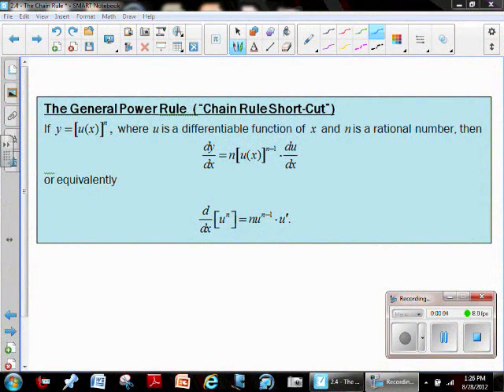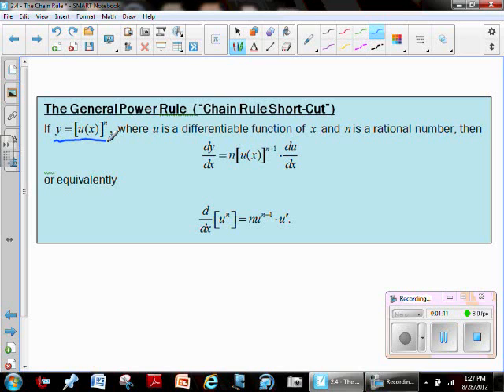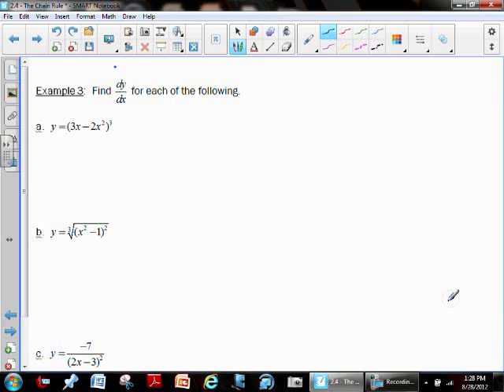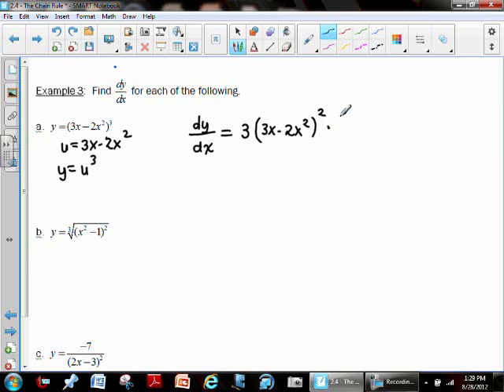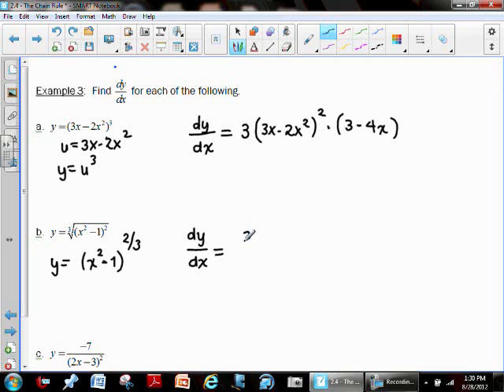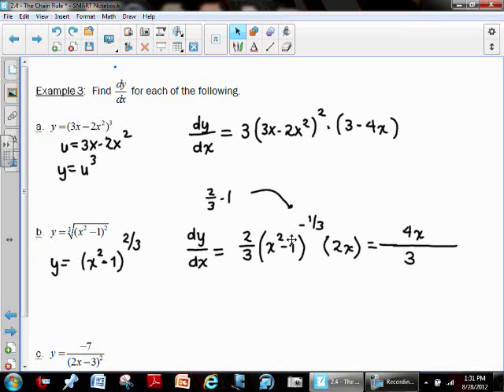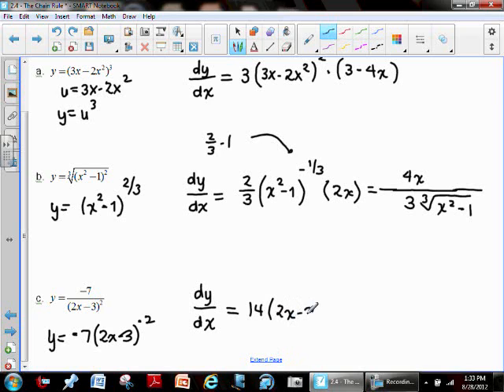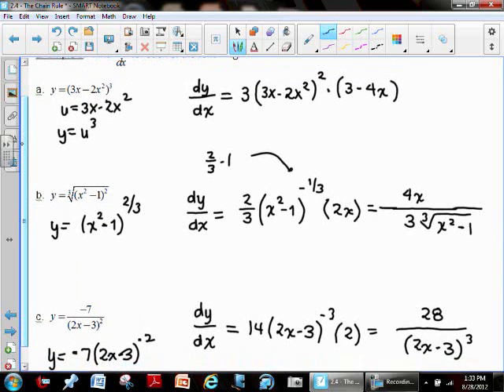AP Calculus AB - The Chain Rule - Part II - Section 2.4 - Example 3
AP Calculus AB - The Chain Rule - Part II
In this video, I will demonstrate the General Power Rule and how it can used to efficiently compute a derivative.